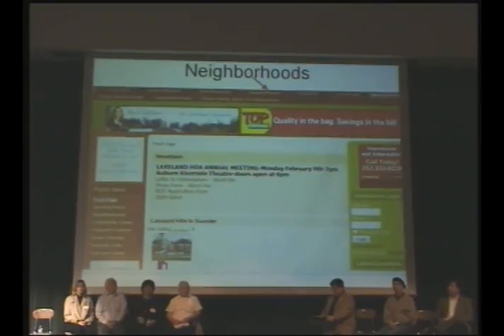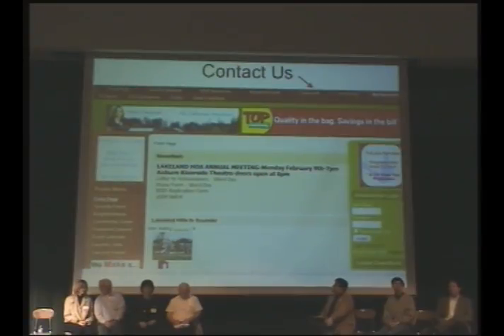Lakeland HOA 2009 Annual Meeting 3a